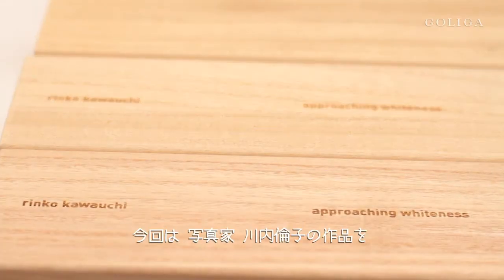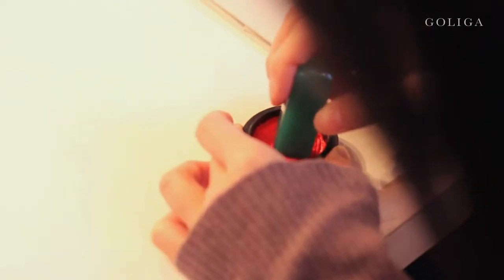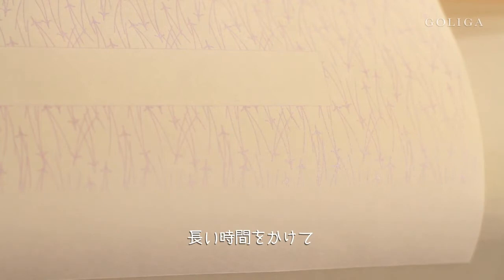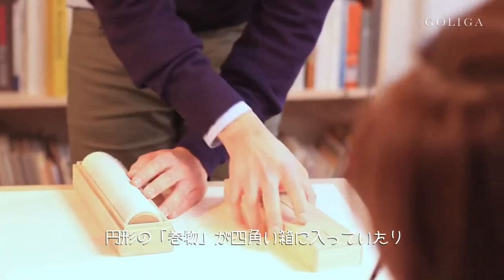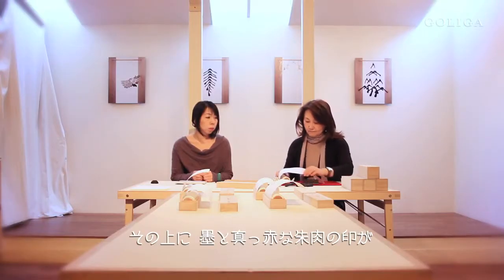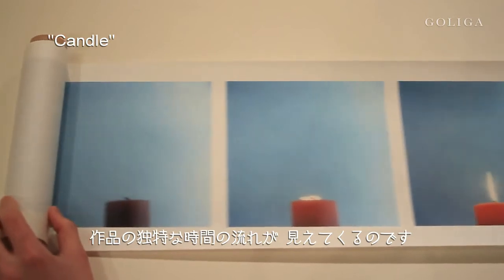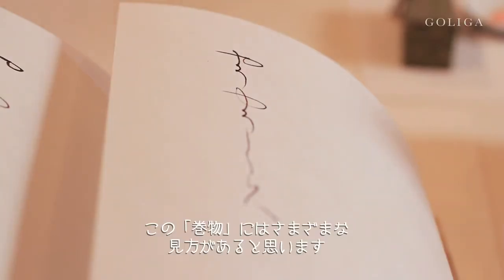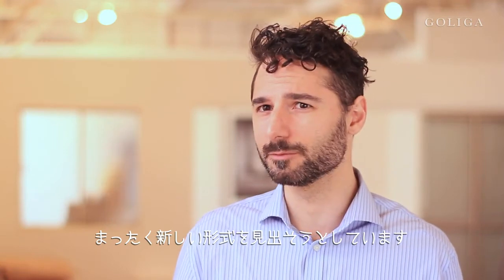Rinko Kawauchi - Approaching Whiteness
Approaching Whiteness by Rinko Kawauchi is a scroll-format photobook with nine different theme variations. The total combined size of the edition is 300 scrolls. Each scroll is stamped by the Artist.
Direction and Photography by Akiko Nishimura